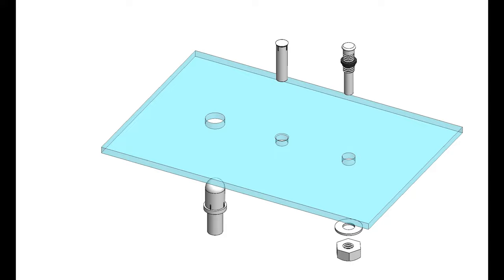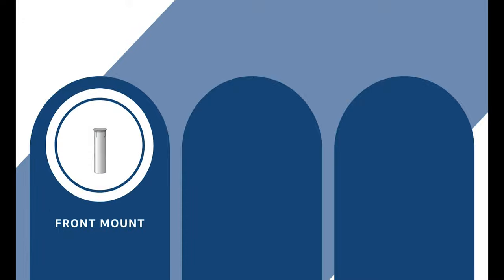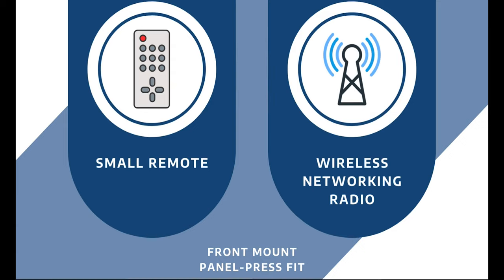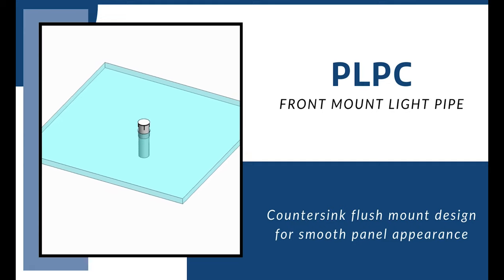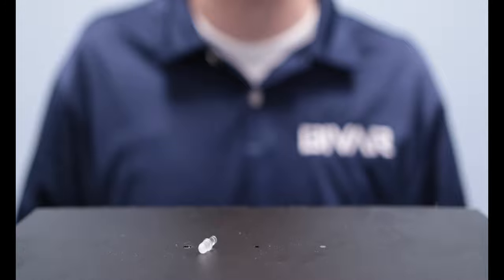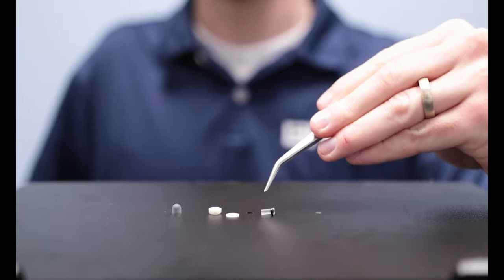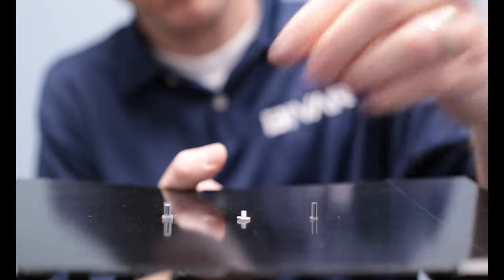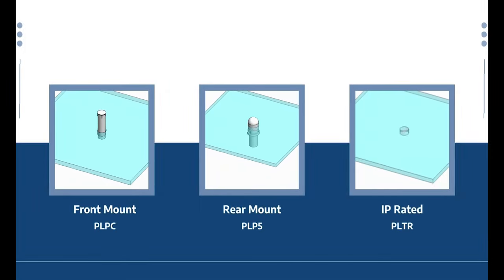How to Install Panel Press Fit Light Pipes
Bivar has wide collection of light pipes for your design needs. One of these collections are panel press-fit light rigid light pipes. Watch as one of Bivar's Design Engineer shows you how to install Bivar's panel press-fit light pipes!